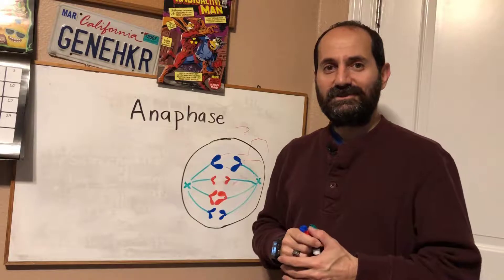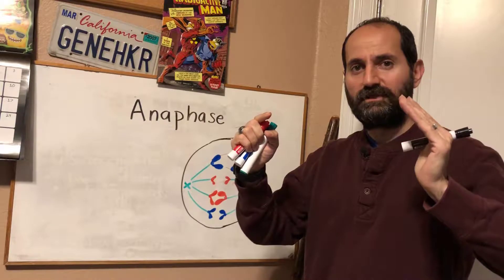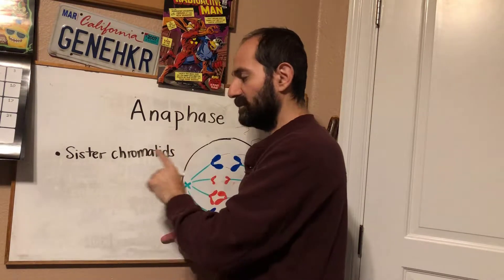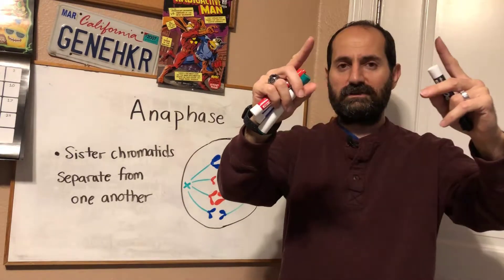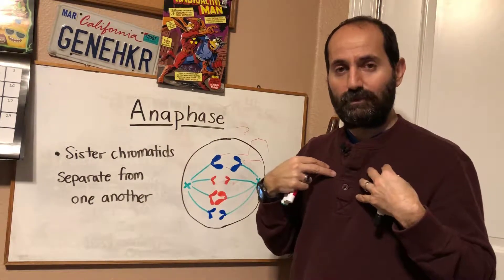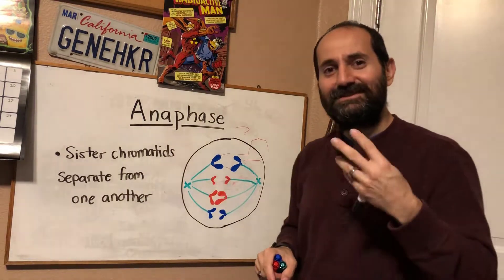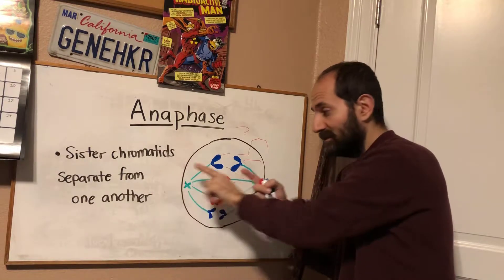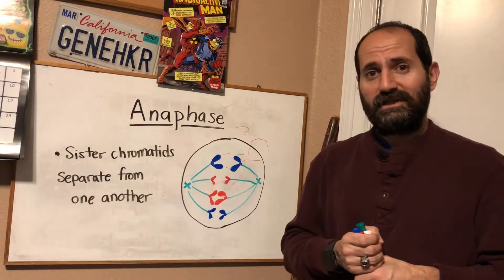Anaphase explained!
Here I explain the fourth sub phase of mitosis.